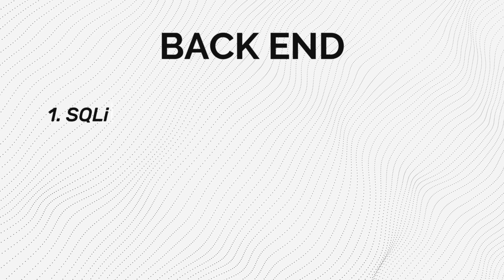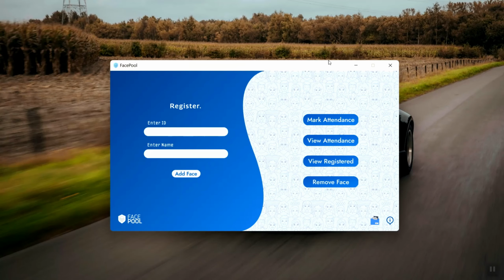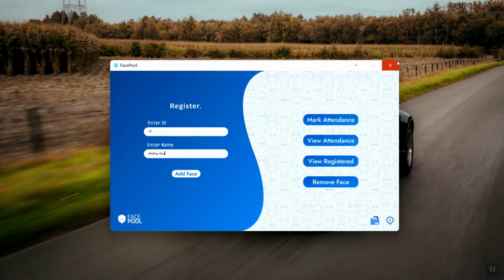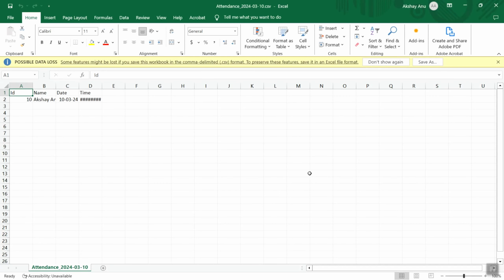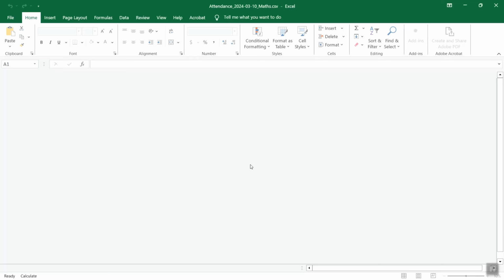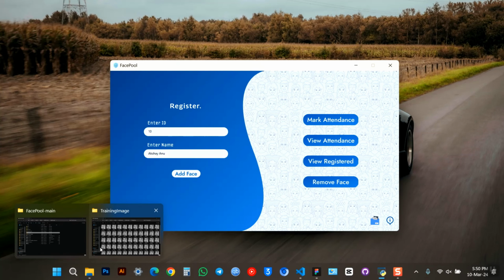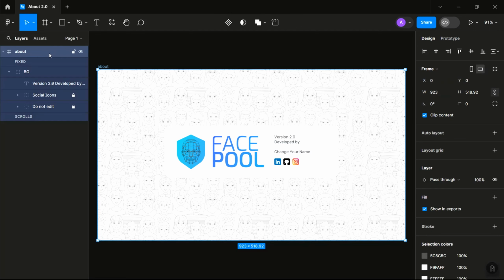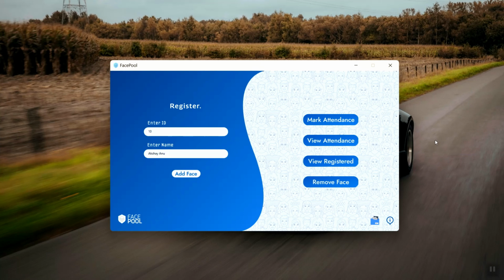FacePool - Attendance system using Facial Recognition | Working Demo | Python Project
The goal of FacePool, is to create an attendance system using facial recognition technology. The project uses Python, Tkinter for the GUI, SQLite for storing user details, and OpenCV for face detection.

With FacePool, Students/Employees can register, by capturing their facial images and storing them along with their details in a database. During attendance, the system captures the faces of individuals and matches them with the registered images to mark their presence.

Other features in the project include displaying attendance data, deleting individuals from the database, and managing the attendance directory. Overall, FacePool provides a user-friendly interface for managing attendance using facial recognition technology.

To edit Figma File, Sign in and "duplicate to your drafts"